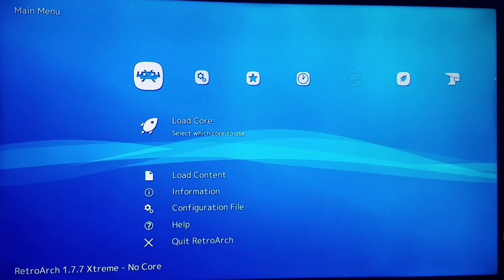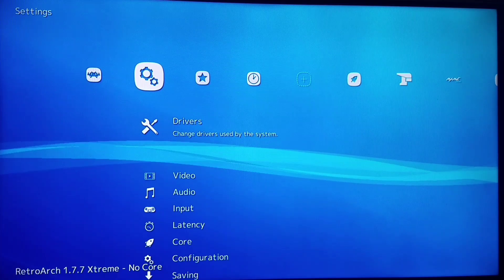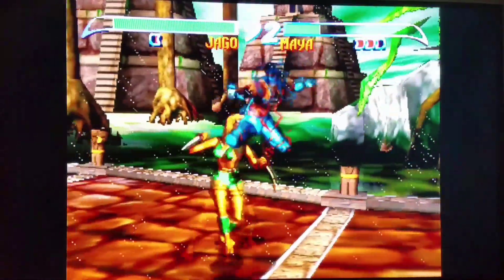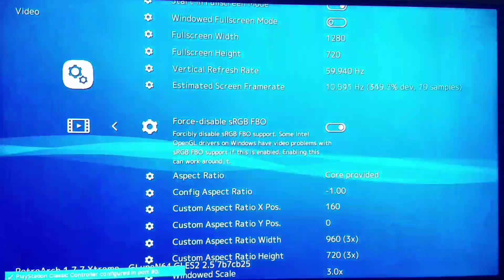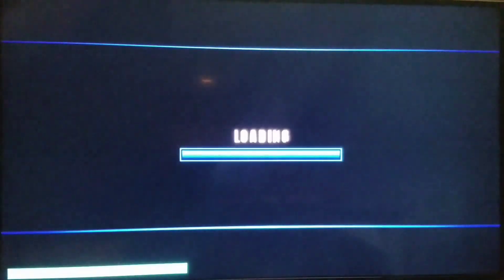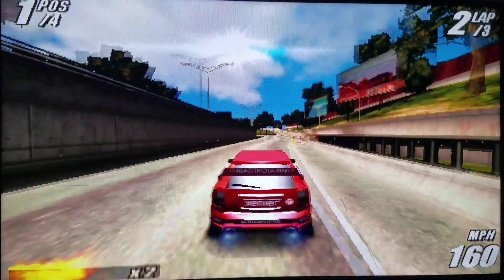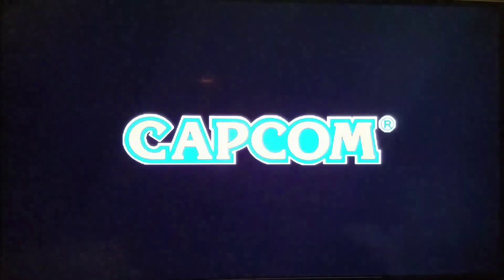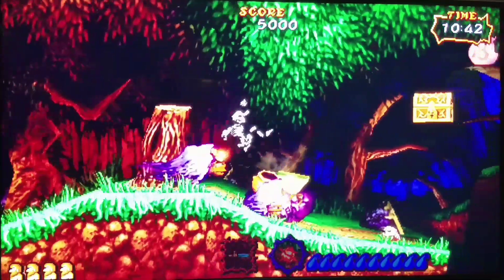Playstation Classic - Killer Instinct N64 - Performance & Speed Tutorial!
You will get to see me run Killer Instinct better!  And, I also demonstrate the benefits of more optimal PSP/PS1 Emulation on the PS Classic, with a video driver swap out!

Note: This is primarily for Playstation Classic.  Although the exploit will work with SNESC/NESC, the overall performance and speed will never match that of the PSC.  But, it is still bearable enough to be decently playable!

Oh, the agony of wanting to run Killer Instinct on the Mini Classics...and, finding out that it runs like absolute garbage!  Sure, you can run the Game Boy and/or SNES versions, which run fine!  But, try the Arcade Versions of 1 and 2...they run slow as molasses!  The N64 port is the perfect median between the Arcade and SNES versions!   But, due to the lower spec hardware of the Mini Classics, as well as the memory leak involved with N64 emulation, we have a conflict of sorts!  So, here is a memory exploit and performance and speed tutorial on how to much better run Killer Instinct for N64!

You can do this exploit, as of the last Update I posted.  I will be fixing things up more for the Next Update!

Personal thanks to Genderbent for helping out with the glcore implementation, the original Libretro people who coded glcore in!...and, of course the AutoBleem team for their fantastic and most courteous work:)  I look forward to continued future collaborations with all of the above:)

P.S.: The PSP Cheats I referred to, I will do a standalone video demonstration and tutorial on!